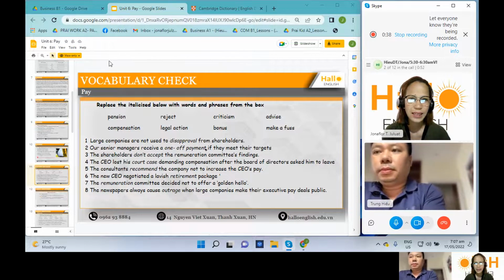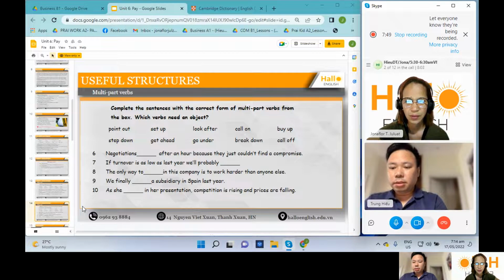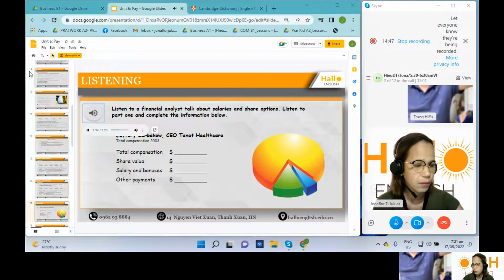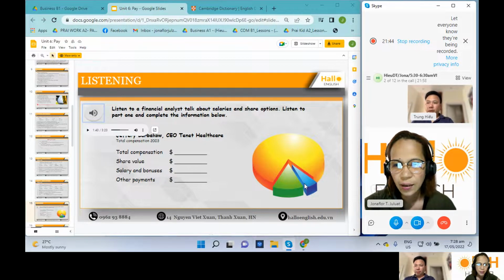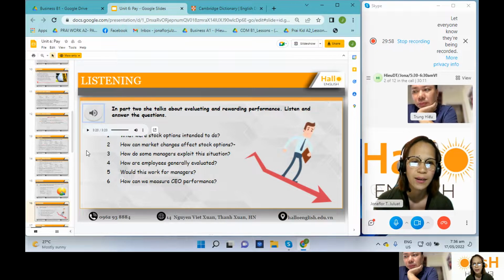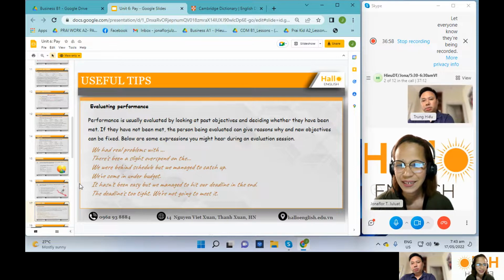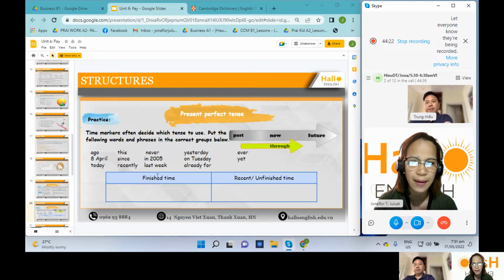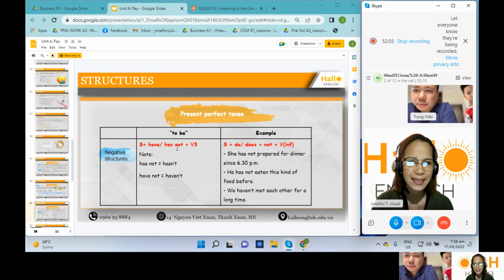HieuDT-JuluatJT BUSINESS B1 Unit 6 May 17,2022